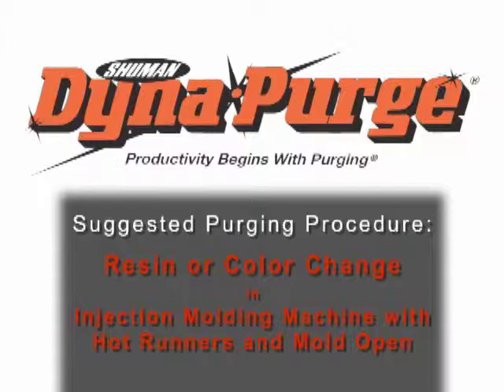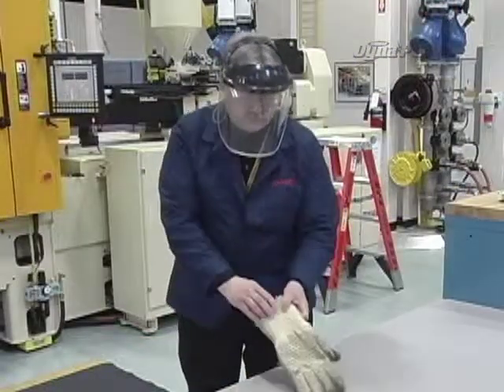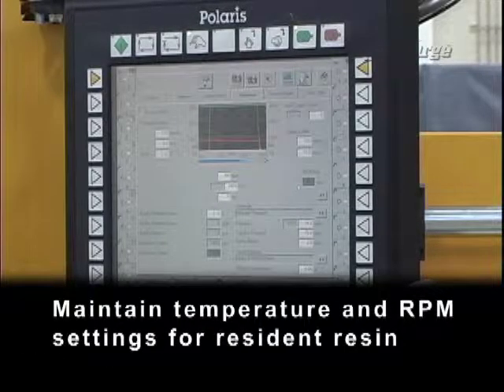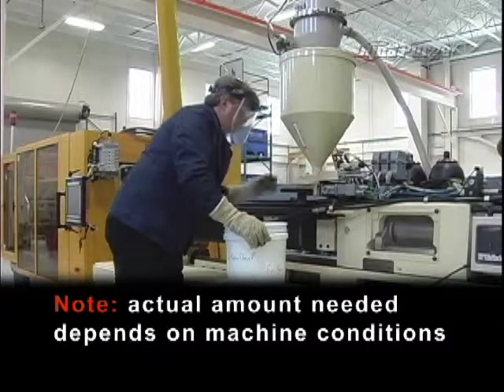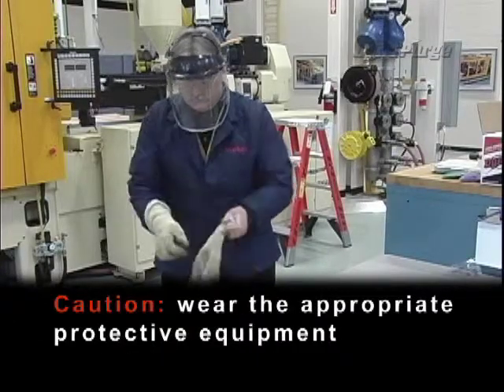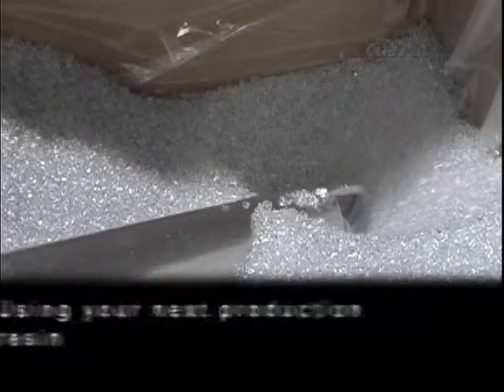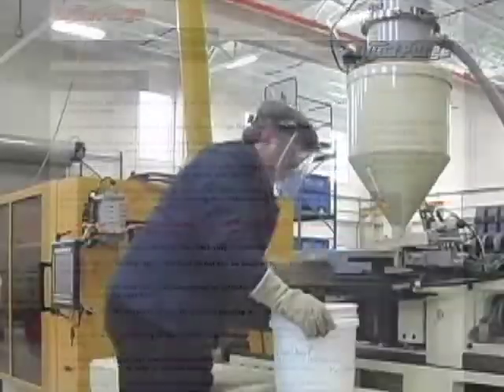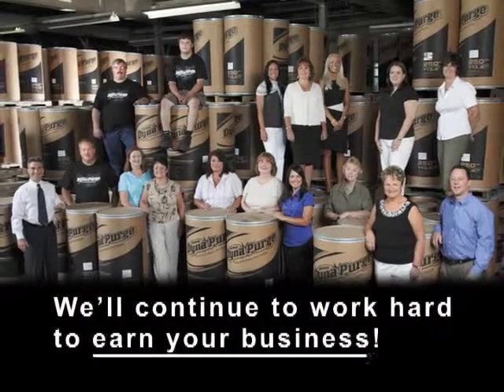Dyna-Purge: Resin or Color Change in Injection Molding Machine with Hot Runners and Mold Open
Dyna-Purge instructional video on the proper purging procedure for resin or color change in injection molding machine with hot runners and mold open